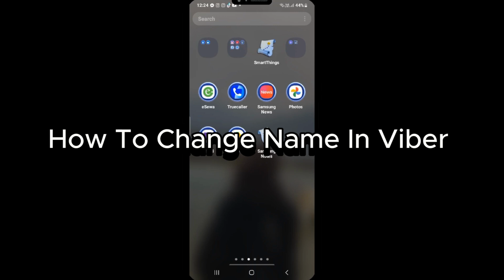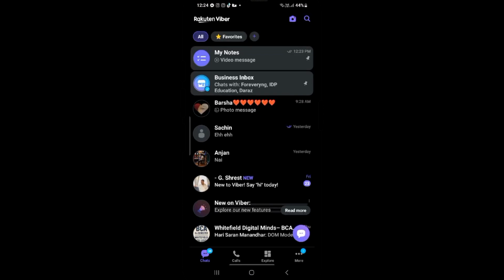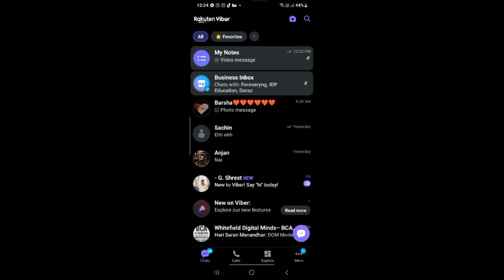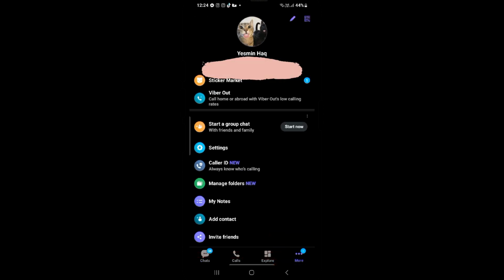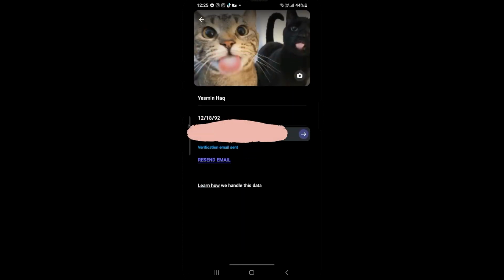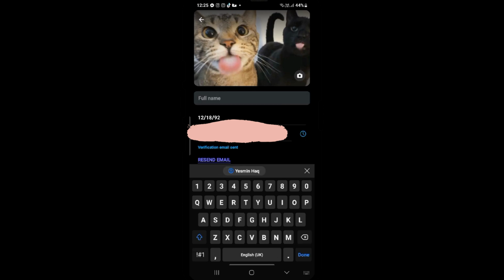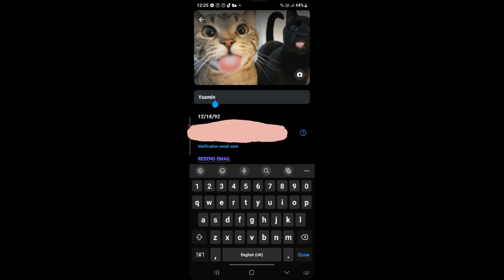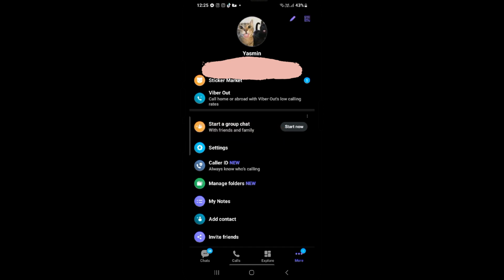How to Change Name in Viber 2025?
Want to update your Viber profile name? 🙌 In this quick and easy tutorial, you’ll learn how to change your name in Viber step-by-step. Whether you’re on Android or iPhone, this guide shows you how to edit your display name so friends can recognise you easily! 🖊️👥
✅ Change Viber name in profile settings
✅ Works on Android & iOS
✅ Update display name anytime
✅ Simple steps for 2025
✅ Personalise your Viber account
🎯 Perfect for customising your profile and keeping your account updated.